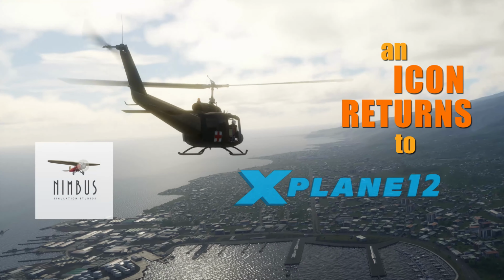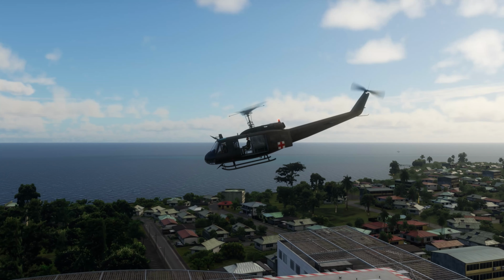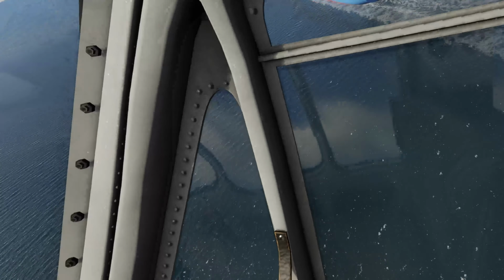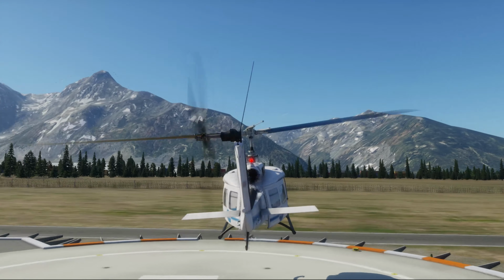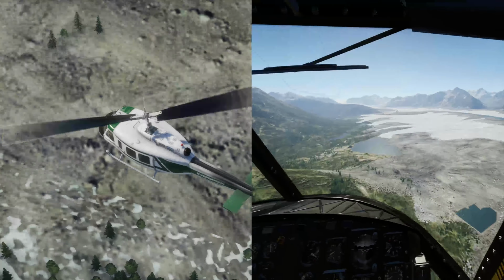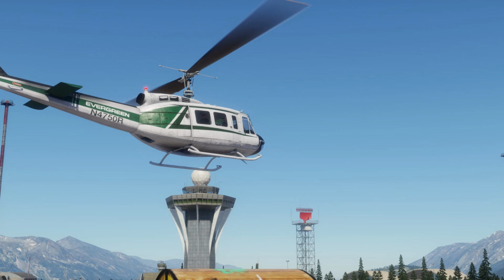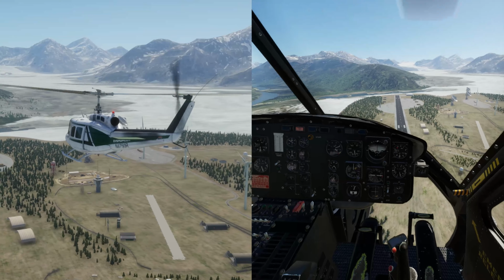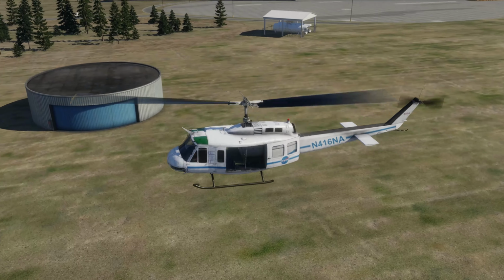Best Flight Simulator Helicopter!?!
Flying the Nimbus Simulations Studios UH-1H in X-Plane 12!
The XP12 update for the UH-1H is finally here! Free to existing customers!